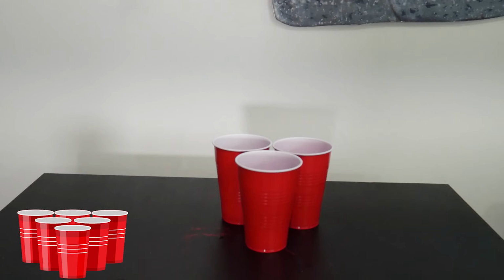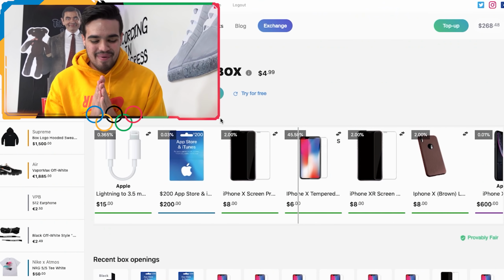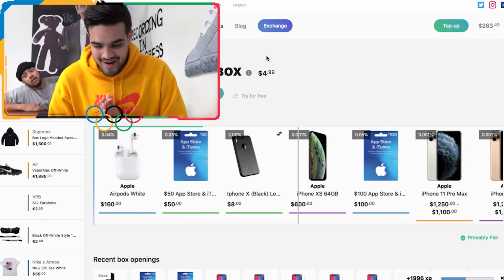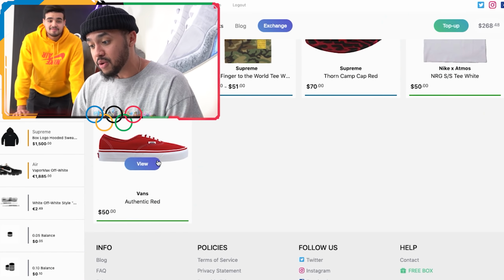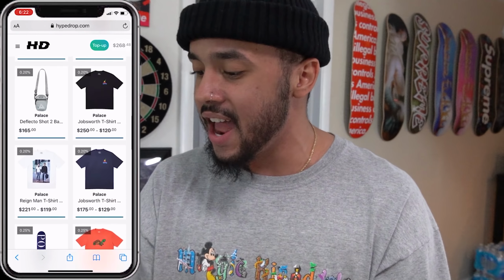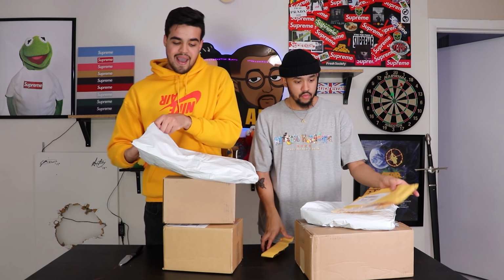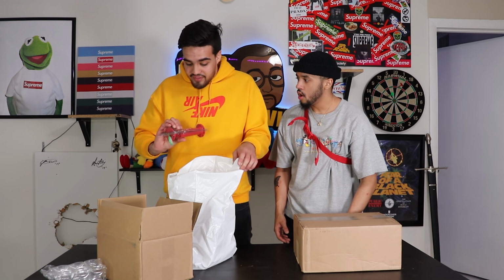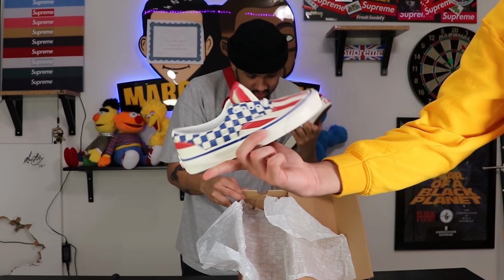CRAZY PROFIT HYPEDROP UNBOXING $900 HYPEBEAST MYSTERY BOX ONLINE!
Today we will be unboxing online mystery boxes on hypedrop, We will be making very fun since we are in quarantine by bringing the first Mystery box olympics. There is a game you must play before opening the mystery box and the winner of the game gets to open it. We will be unboxing supreme mystery boxes, bape mystery boxes, Palace and iphone x mystery box as well! at the end of the video we will also unbox hypedrop mail from all the unboxings

-I WON 2 REDS ON HYBE!! $500 HYPEBEAST MYSTERY BOX ONLINE!! Yeezy, Supreme And Off White
-$1,200 DESIGNER MYSTERY BOX HEAT FOR ONLY $300! IS HEAT.IO MYSTERY BOX LEGIT? Balenciaga, Off white